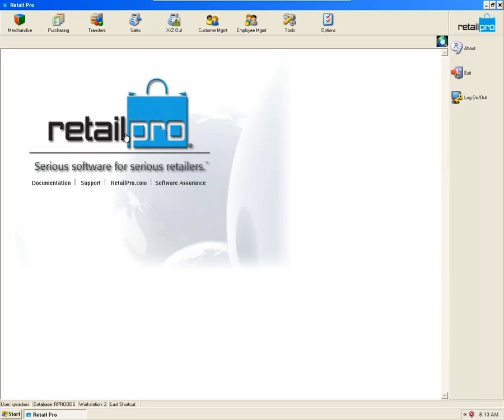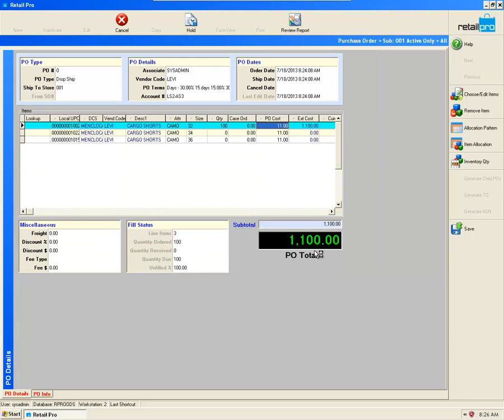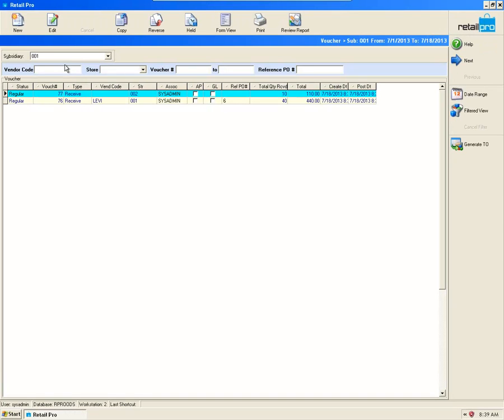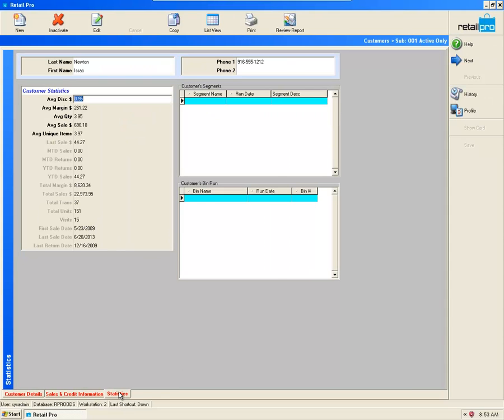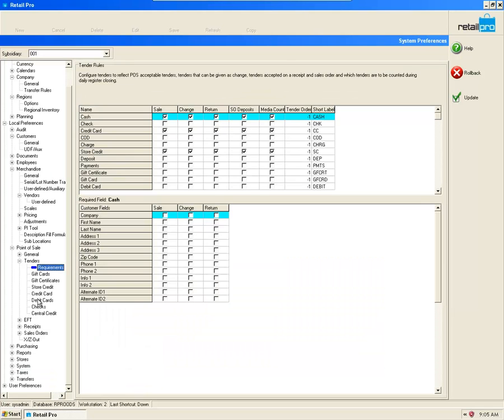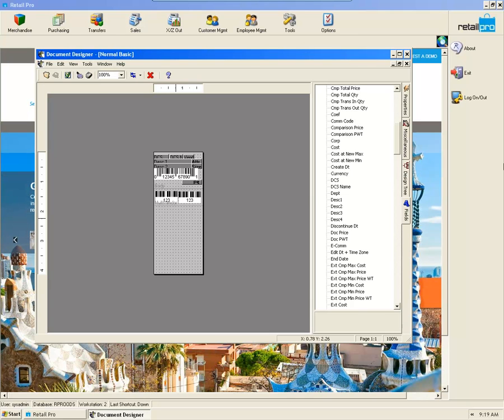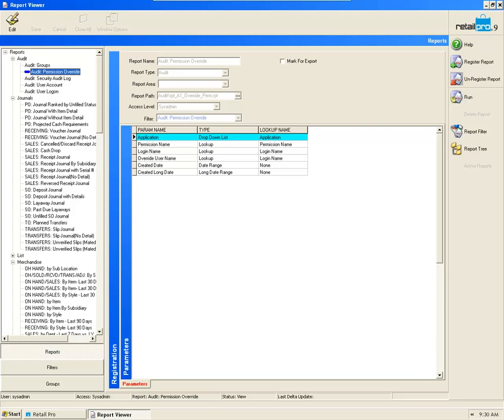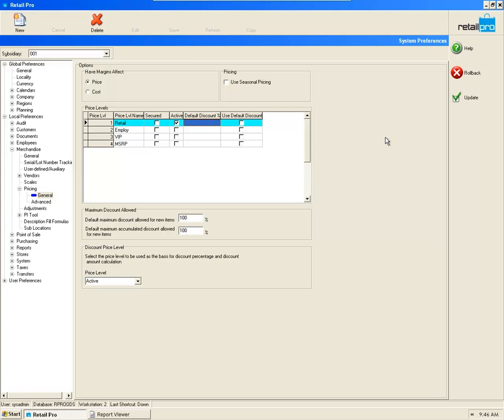Getting to know Retail Pro 9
New to Retail Pro 9? Here's a quick overview of what you can expect.